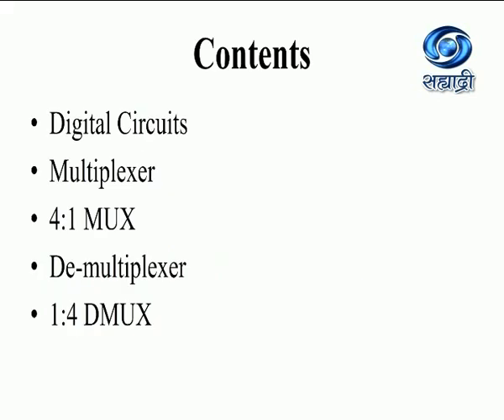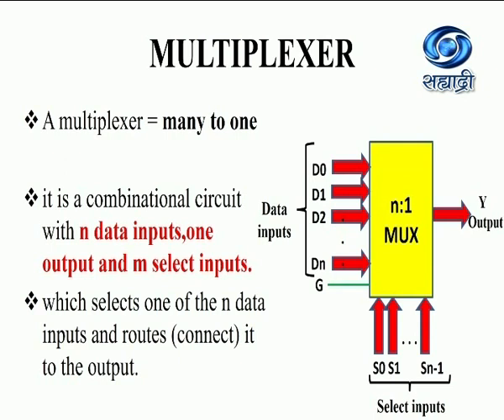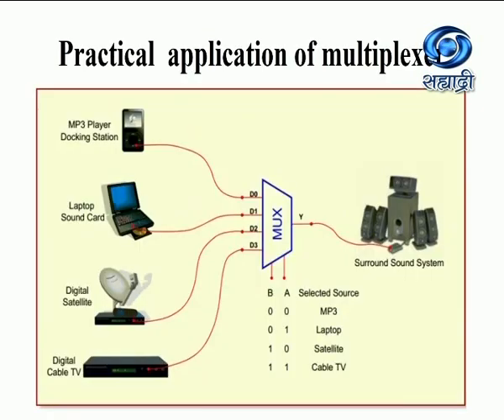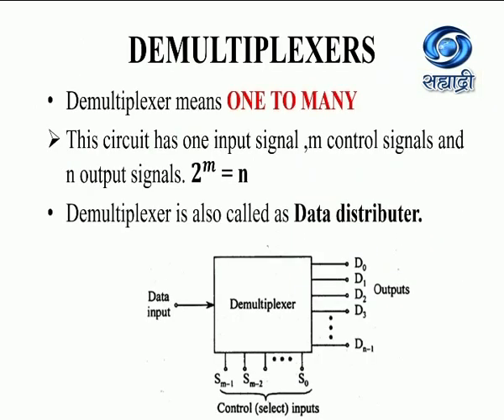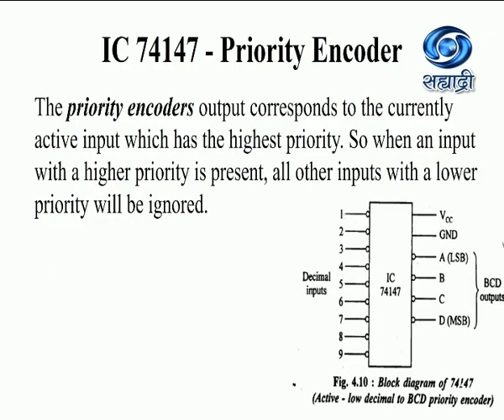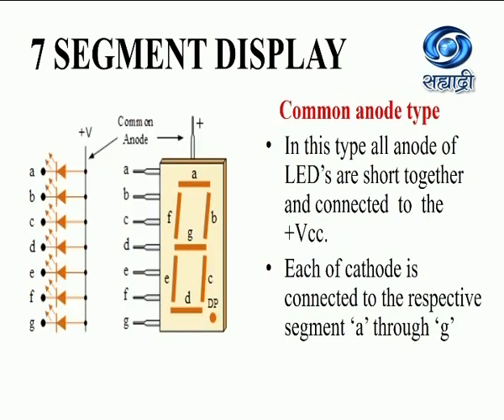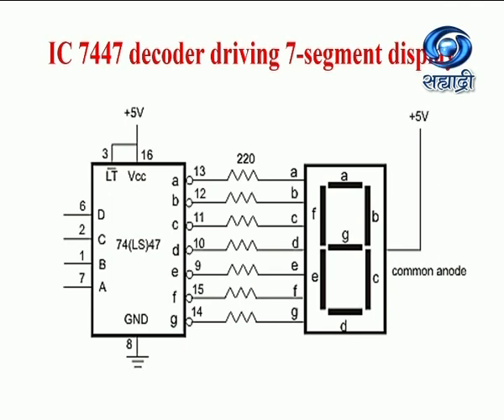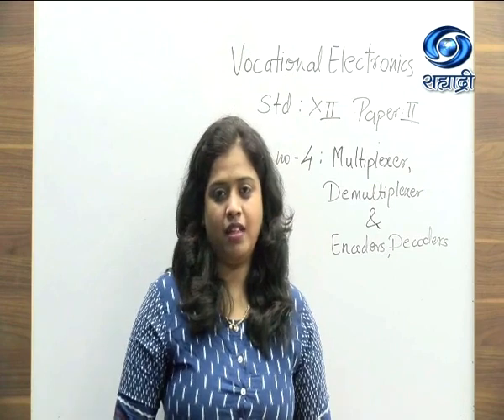Educational Programme | Class XII : Sci | Sub - Vocl Ele Sci Paper II | Maltiplexers | 11.01.2021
Class XII : Science
Medium : English
Subject : Vocational Electronic Science Paper II
Topic : Maltiplexers - Demultiplexers, Encoders and Decoders
Presenter : Mrs. Pallavi V. Borade, Asst. Teacher, Fergusson College, Pune.